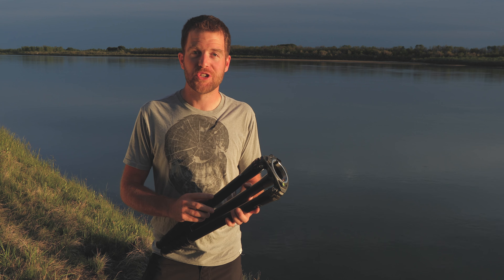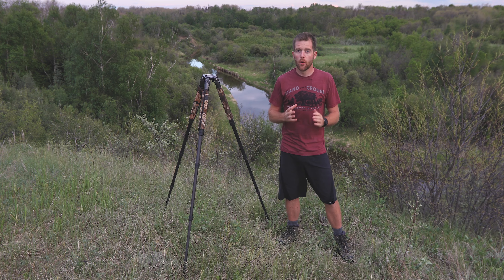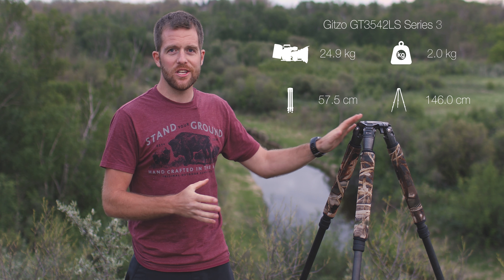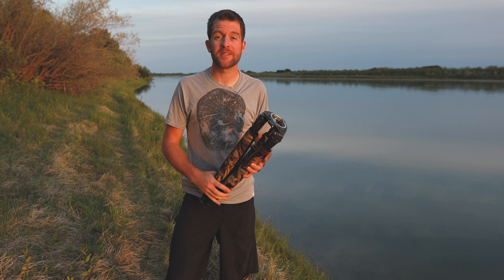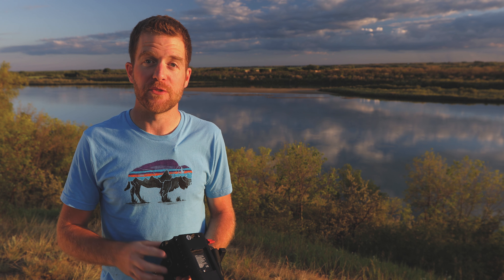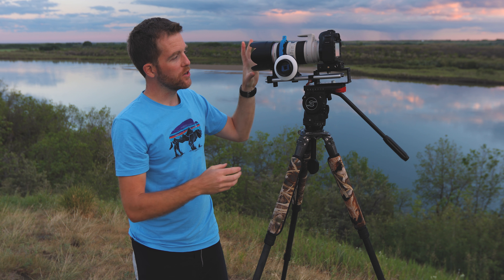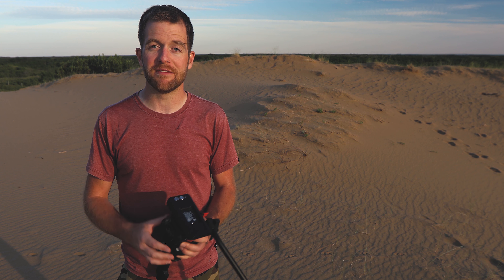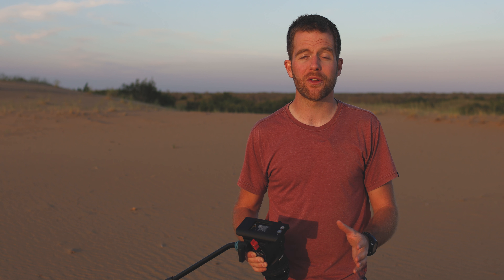An Introduction To Video Tripods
What’s the single most important piece of equipment you need to capture video … besides a camera? The trends of cinematography change as frequently as the seasons, from slow motion to gimbals, to drones, but remaining consistent is the importance of a good tripod. This video will introduce you to various aspects of video tripods and aid you in choosing your own - as well as share a bit of my experience in selecting my current video tripod.